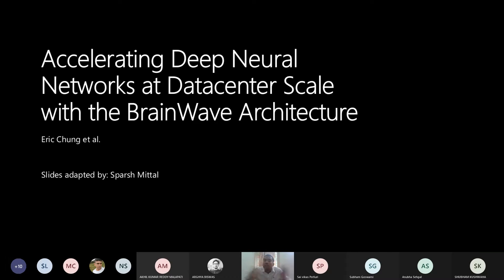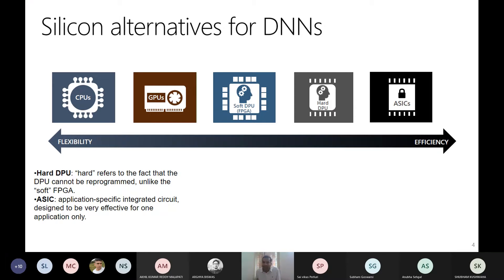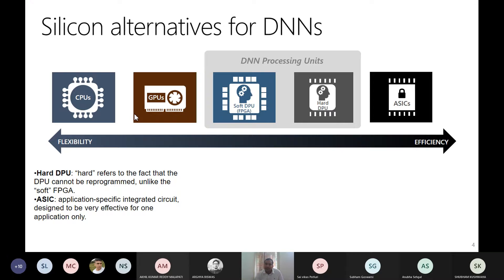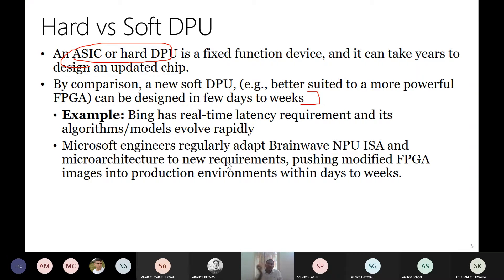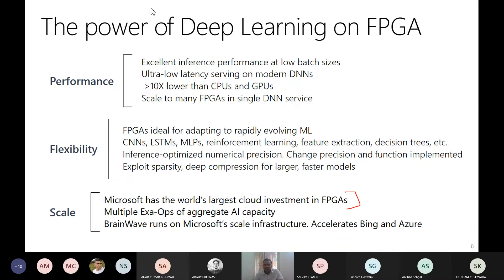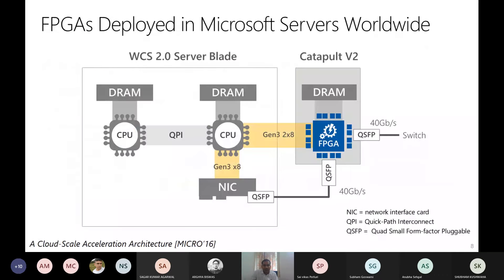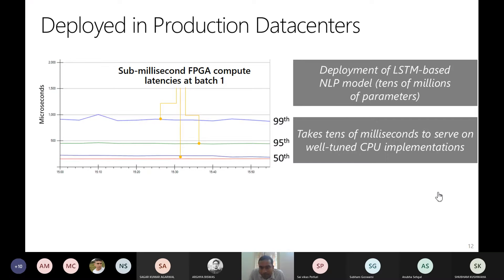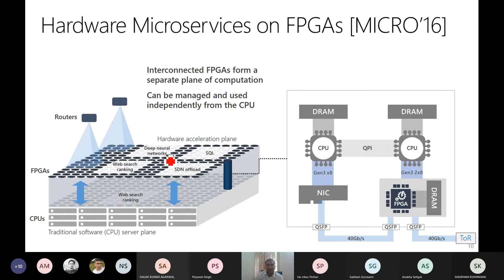L12b Microsoft's Brainwave Slide 1 to 38